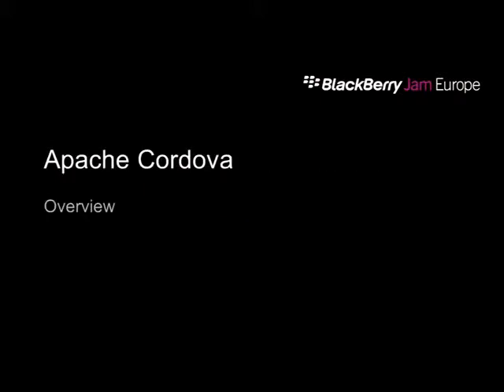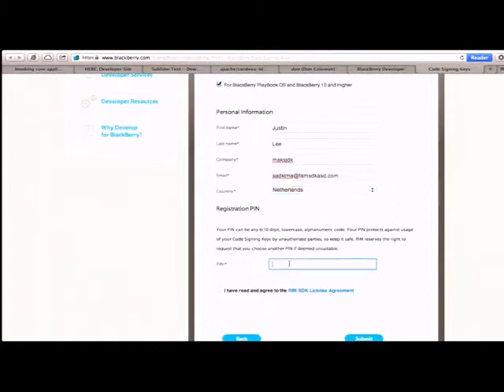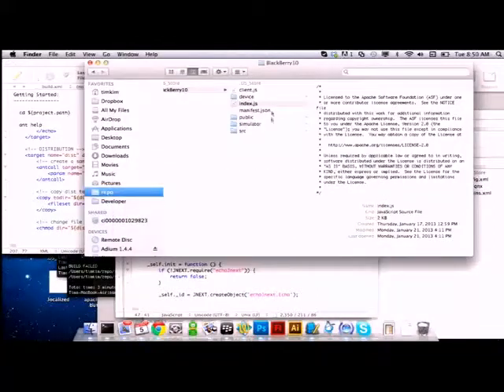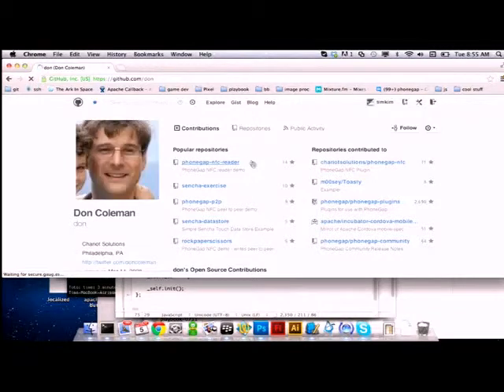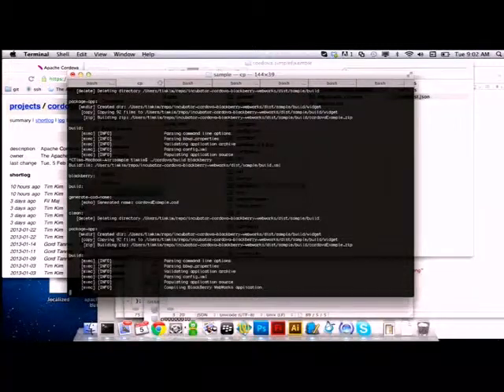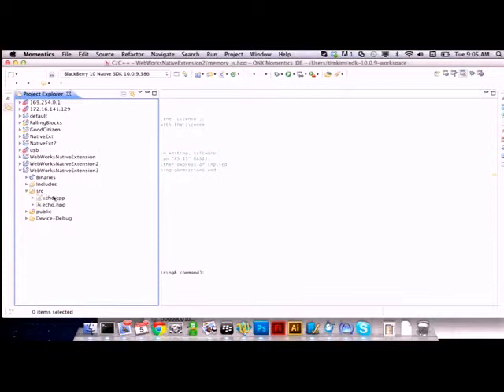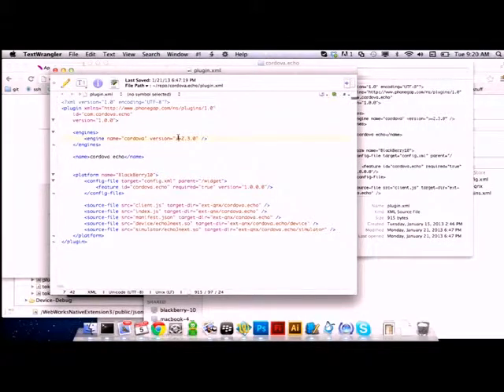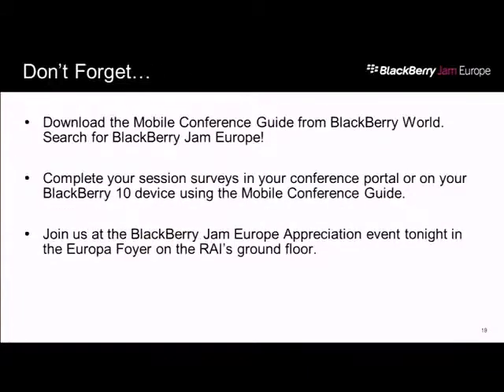BlackBerry Jam Europe 2013 - JAM333 -- Porting Apps: Apache Cordova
This is a do-it-yourself, hands-on, gritty session where we will assemble and use the tools for building a PhoneGap BlackBerry® 10 application. There will sweat, grease, and digital sawdust across the stage, as members of the BlackBerry and PhoneGap team download, install, and setup the development environment. Once finished, the team will present a clean workbench of discrete tools for building, polishing, and refining your handcrafted BlackBerry 10 web application. Hide Detail
Room: G105

Speaker(s):
Justin Lee, Application Development Consultant with BlackBerry